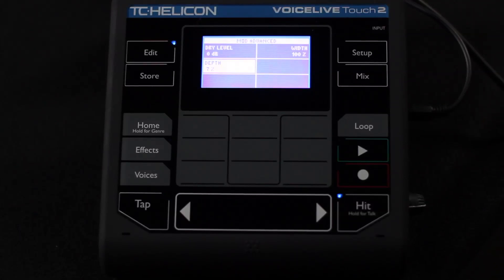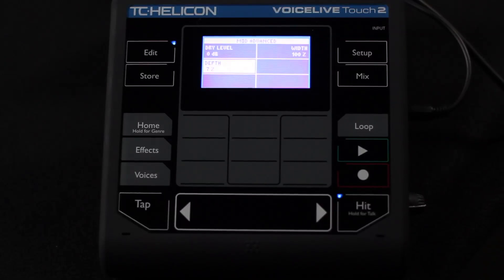Touch 2 Video Manual - Chapter 7a - uMod Editing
Editing the uMod block.

Note: A monkey stole our overhead shot for this video, so you'll have to follow along with Craig's audio description of the controls.